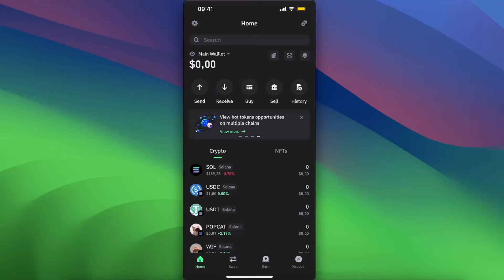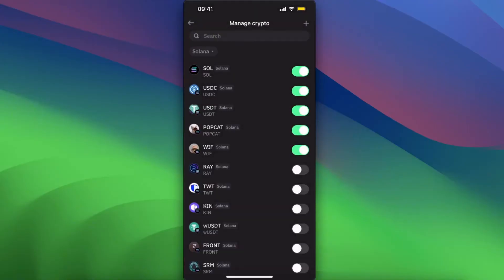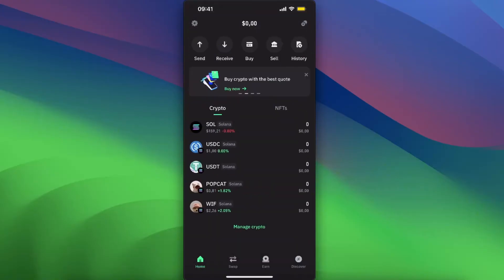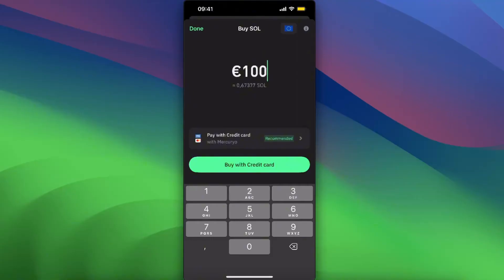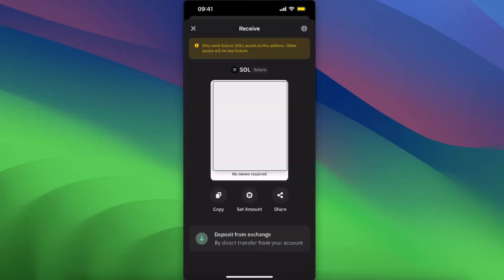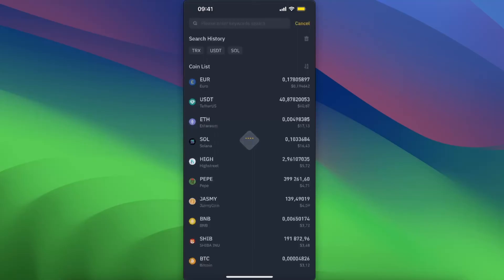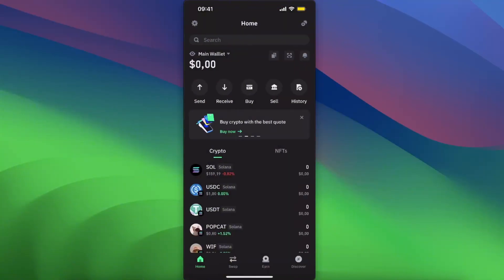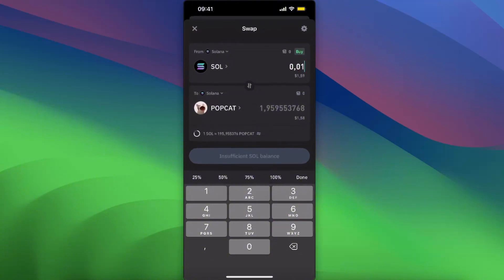How To Buy Solana Meme Coins On Trust Wallet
In this video I show you How To Buy Solana Meme Coins On Trust Wallet!